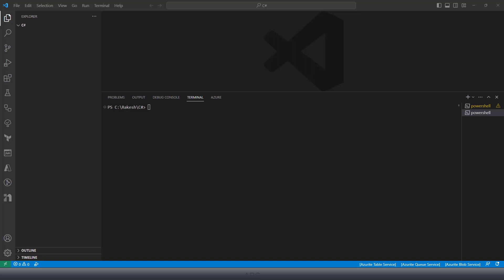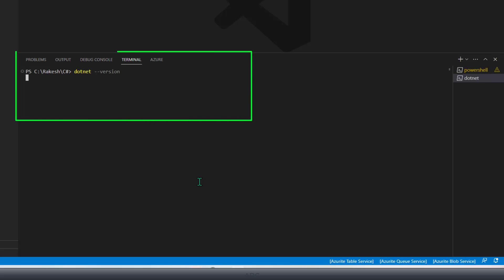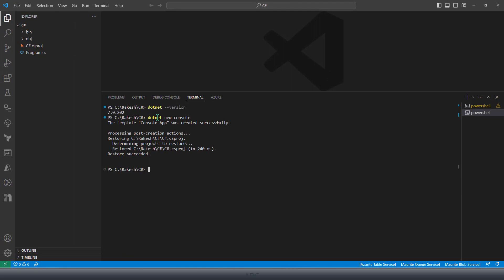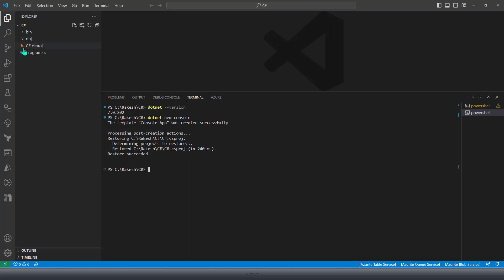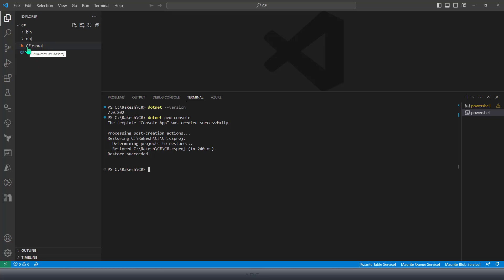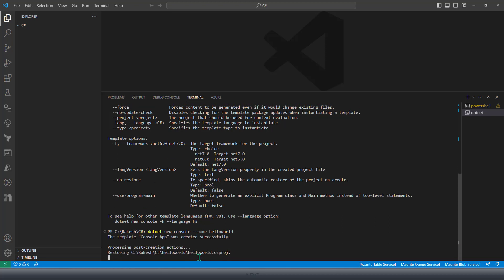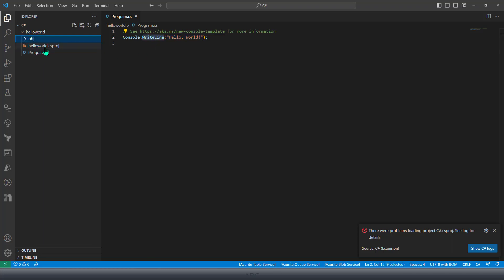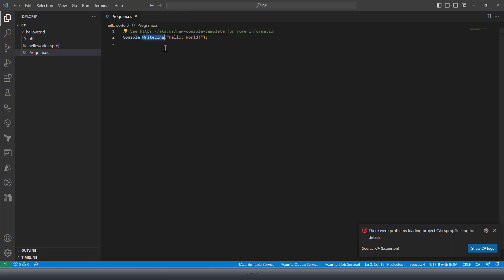101. Create first Hello World application with C# and VSCode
Create first Hello World application with C# and VSCode